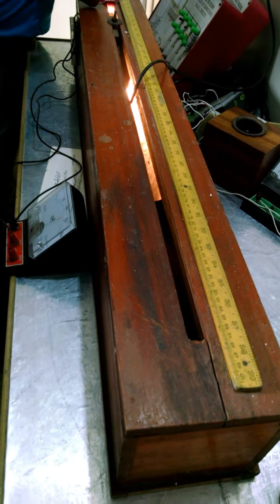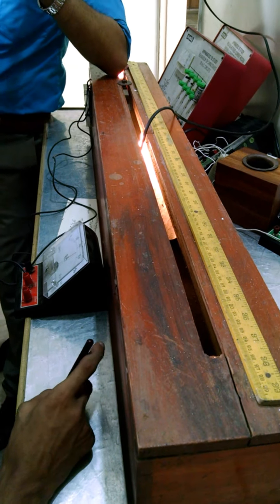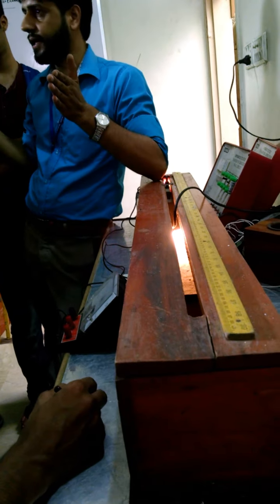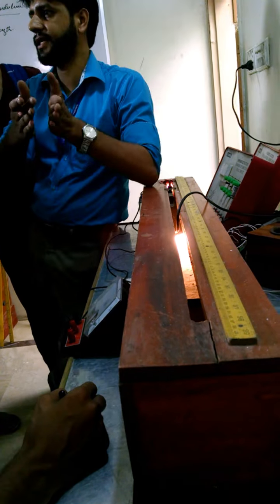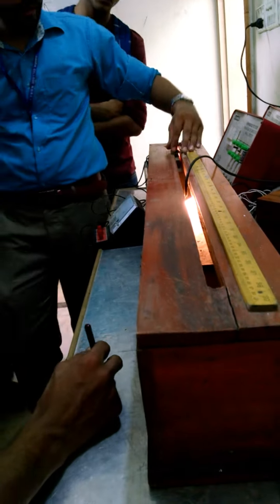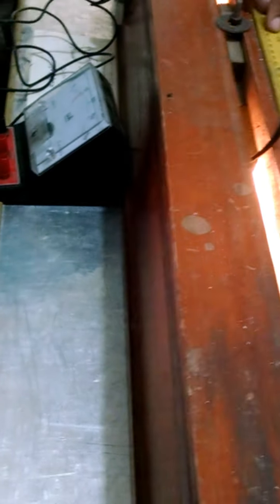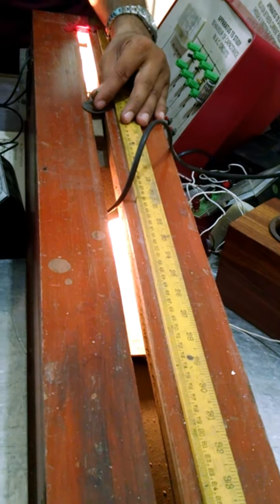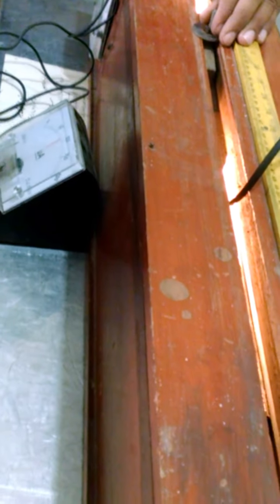Relation between current and distance(Photocell) 2nd year practical physics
Object:-
To verify the inverse square law for intensity of light, using photocell.
1) Draw the circuit diagram.
2) Tabulate at least ten observations by changing distance (d) or current (I) in equal steps.
3) Plot a graph between current (I) and inverse square of the distance (I/d^2).
4) Calculate I * d^2 by selecting at least two points from the graph.
5) write down result with proper unit.

Important:- find out the least count of micro ammeter.
Take ten readings for increasing distance and ten readings for decreasing distance according to the current.
Then at the same current value find the mean of its increasing and decreasing distance.
Then square the result of mean distance.
Then inverse the squared distance.
The answers coming should have same exponents or should have same powers of 10 eg 1.2* 10^-3 so every answer should have 10^-3.